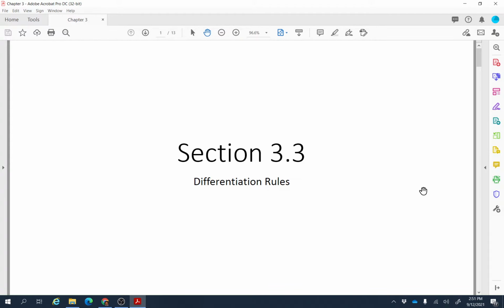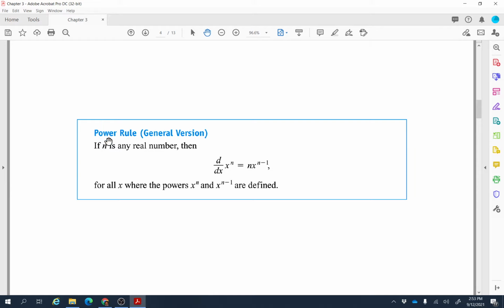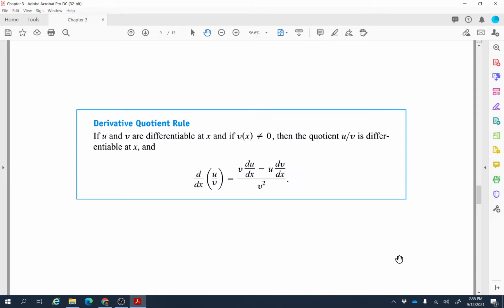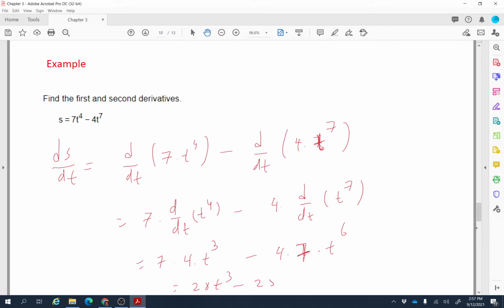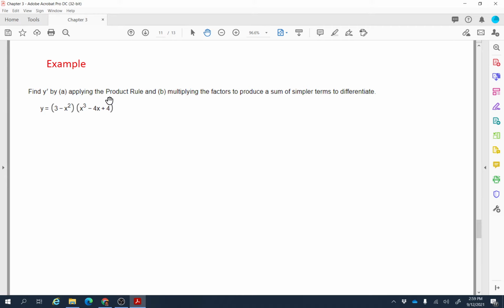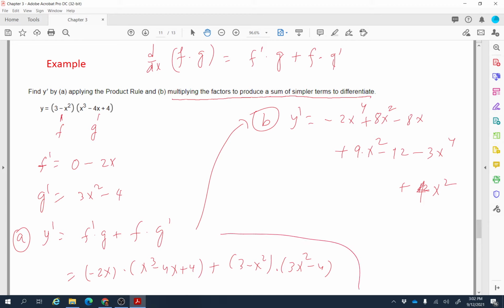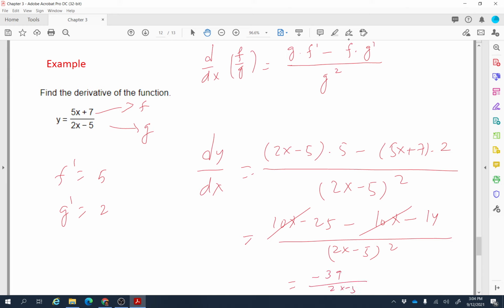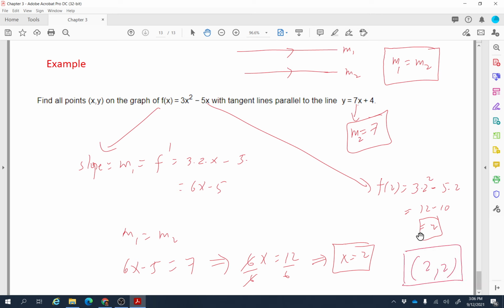Section 3.3: Differentiation Rules